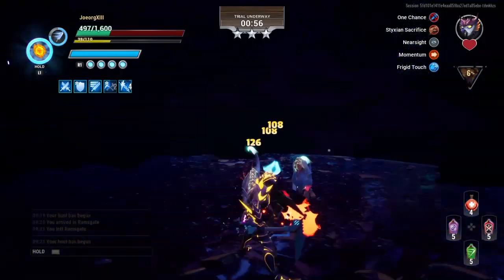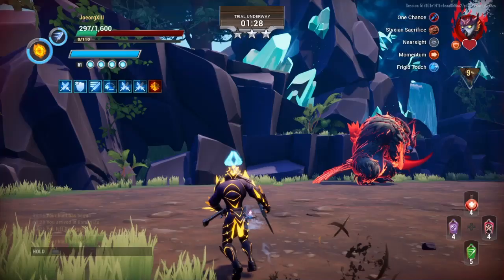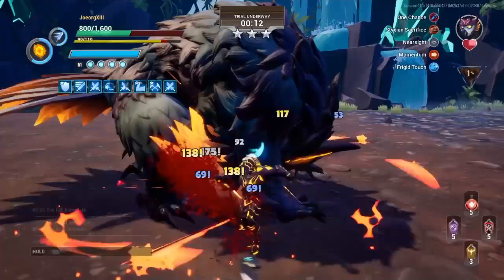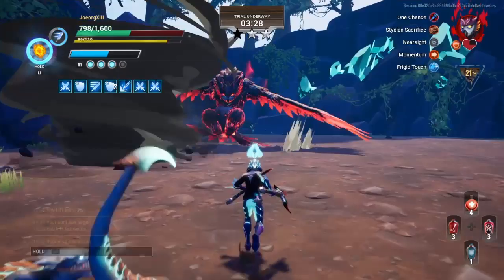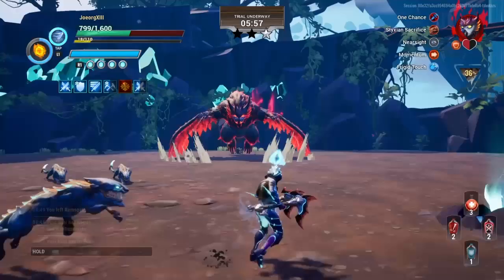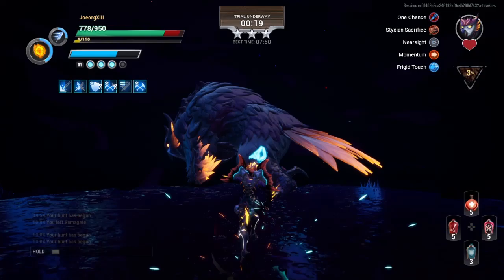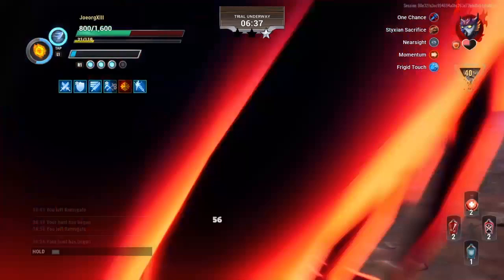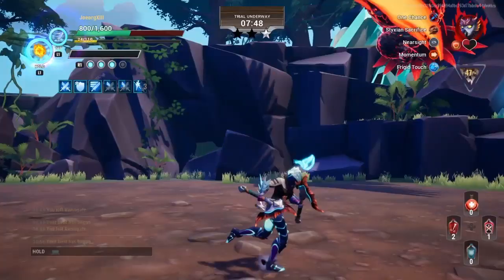How to Train Your Shrike*